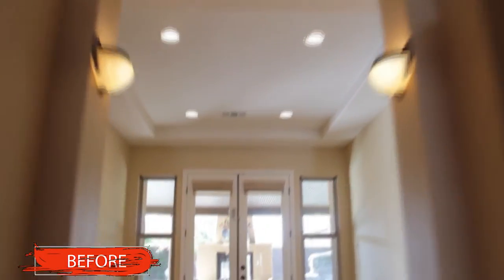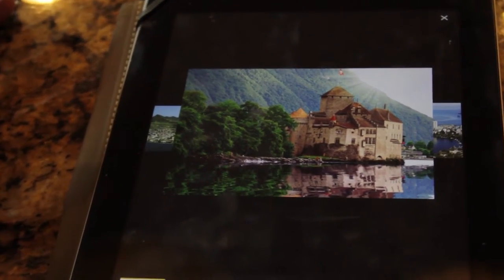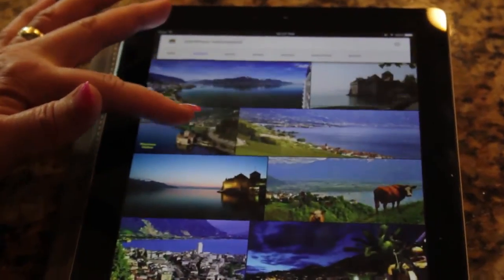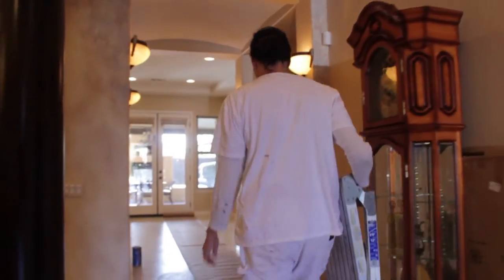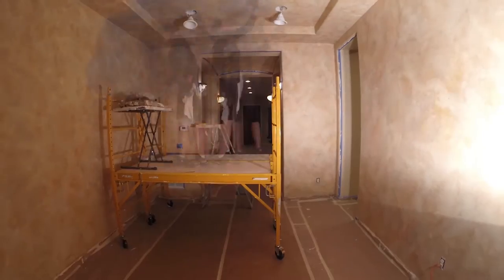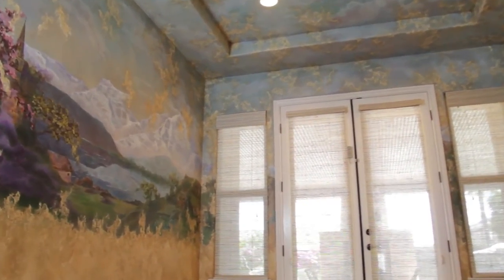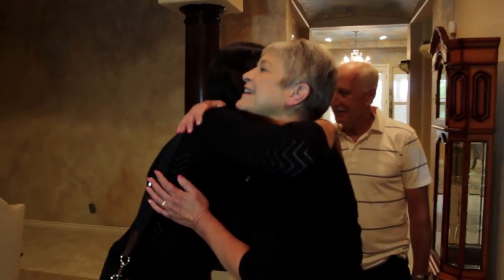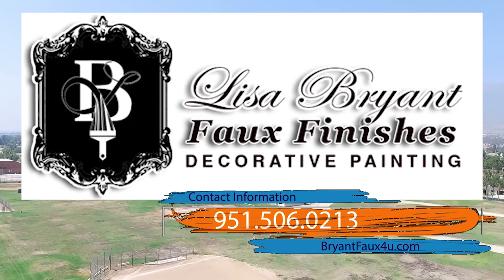Lisa Bryant Faux Finishes Switzerland Mural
Lisa Bryant was featured on the front cover of Your Villa Magazine for her Faux Finish of a Switzerland Mural for her latest clients. Check out the entire process and watch it come to life in this episode!